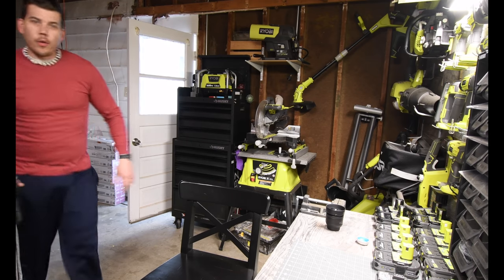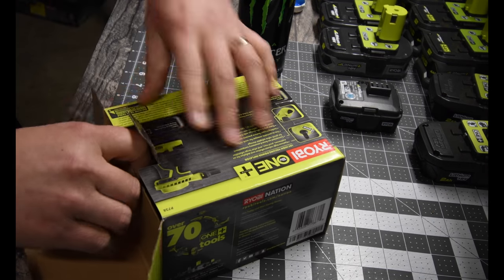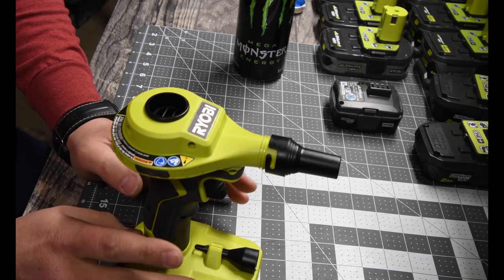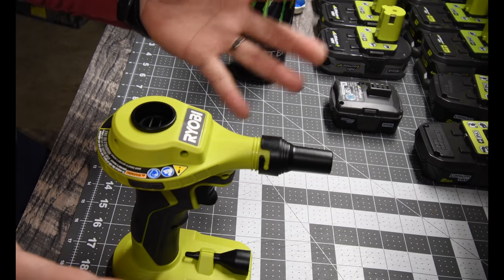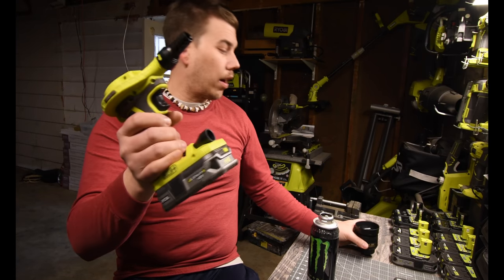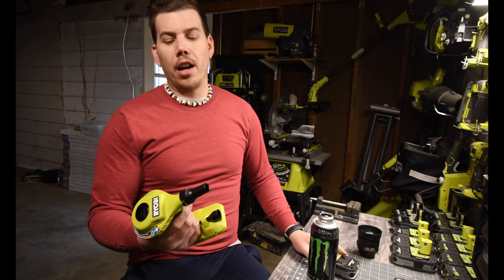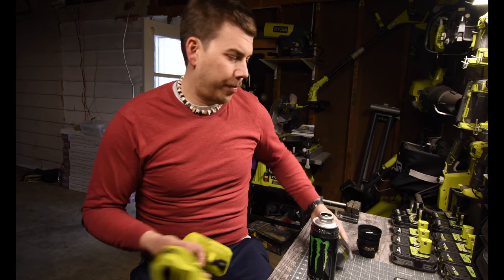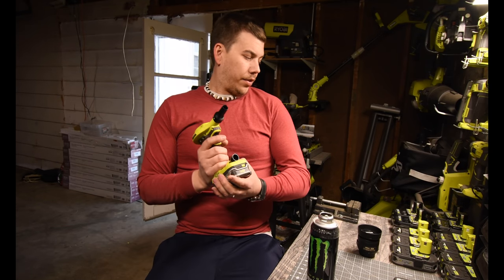Ryobi Power Inflator (UNBOXING)!!